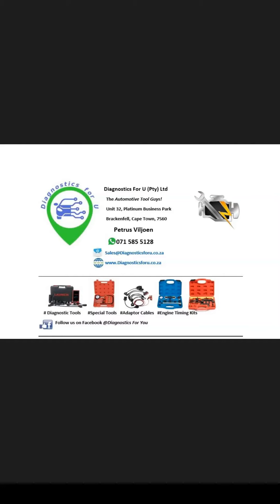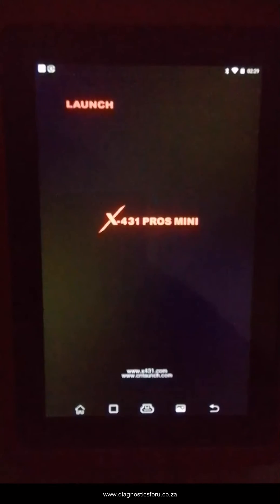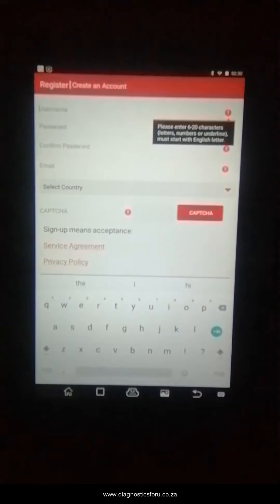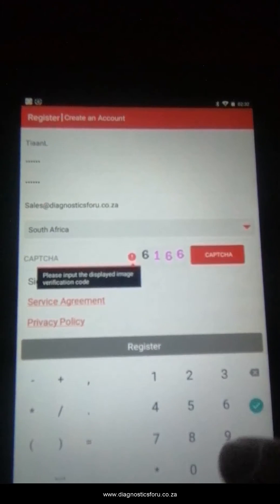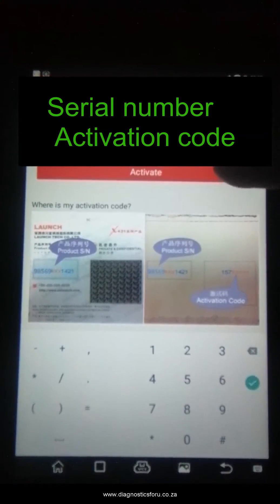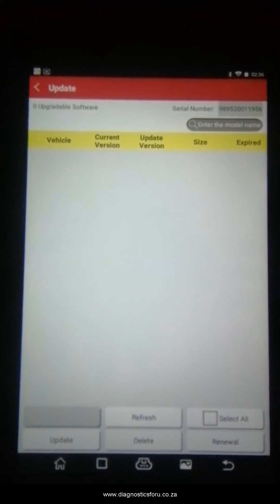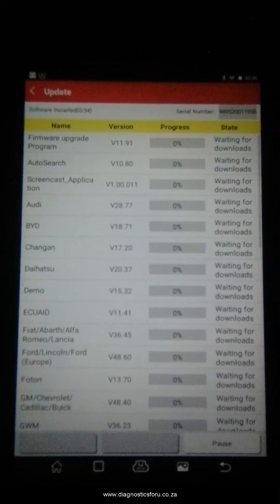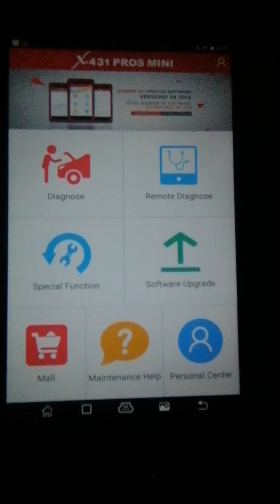Launch X431 Pros mini how to register and update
This explains to you how to register and update the Launch Pros Mini X431